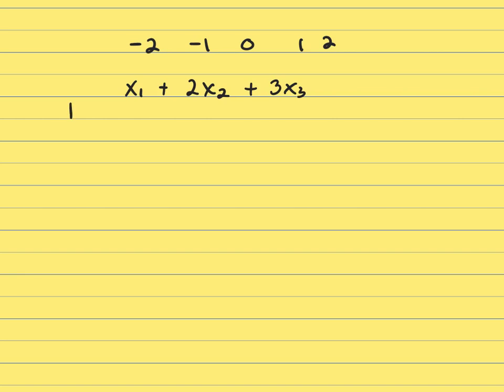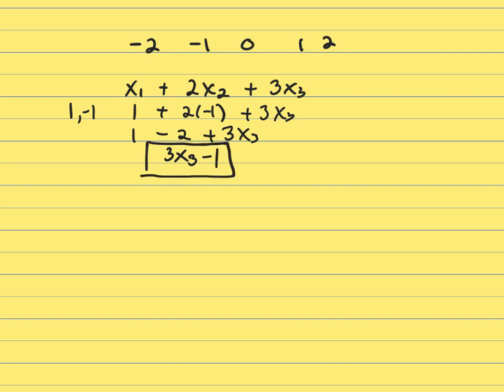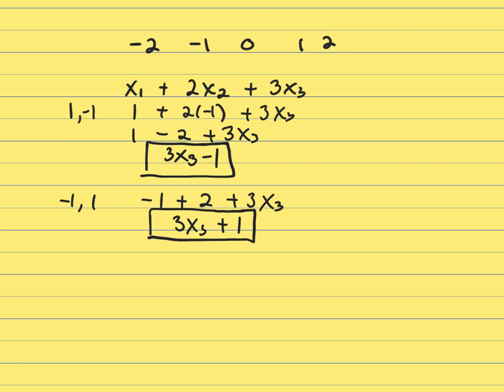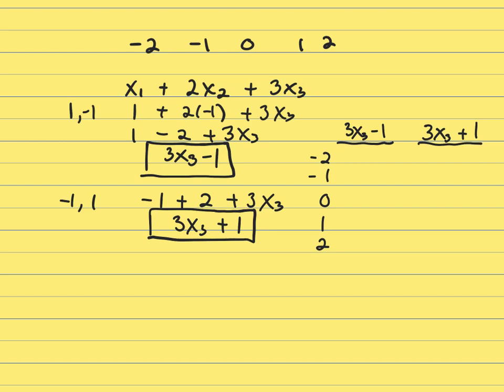GMAT Quant Only 2020 #65